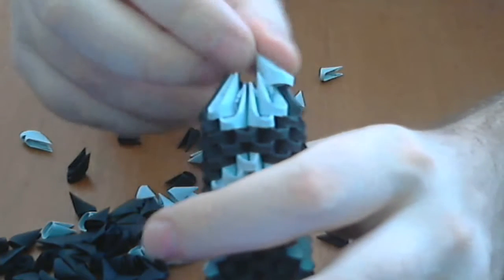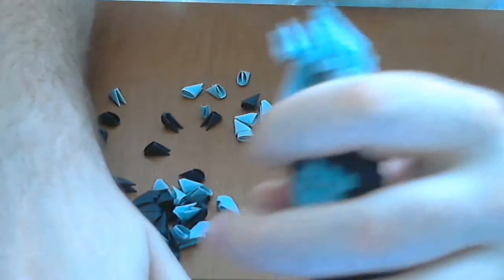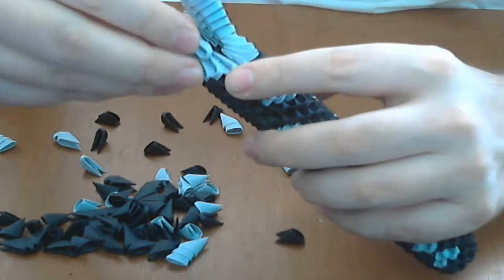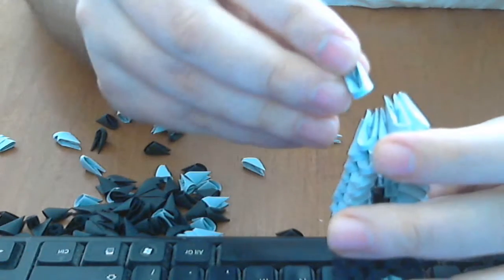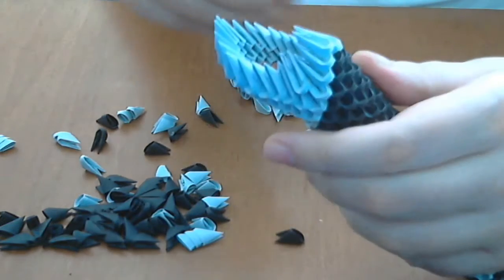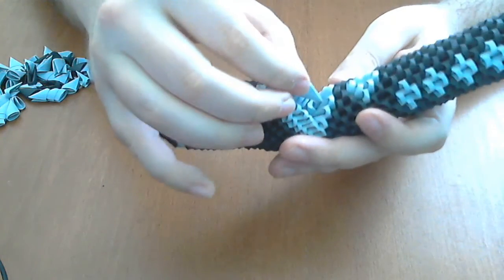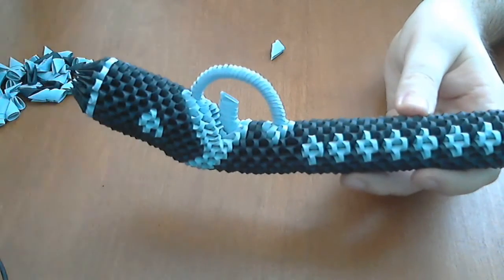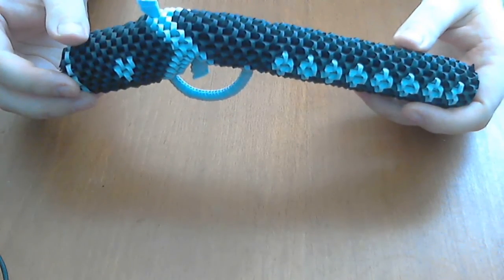How to make 3d origami pistol part 2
This is a video tutorial about how to make 3d origami  pistol ,  Pieces are made from  rectangles of paper with dimensions of  ,3.6-2.7cm  ,about 150  Grey and around 500 black  pieces . and also 30 very small pieces (128/A4)

If you want to support me to make more tutorials you can send donation to my paypal address here :

origami pistol,how to make origami pistol, paper pistol